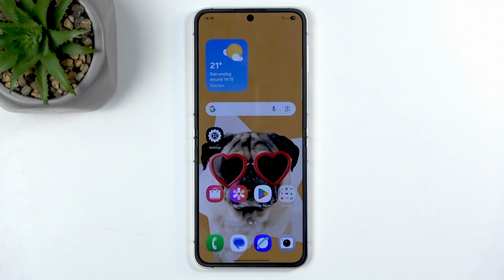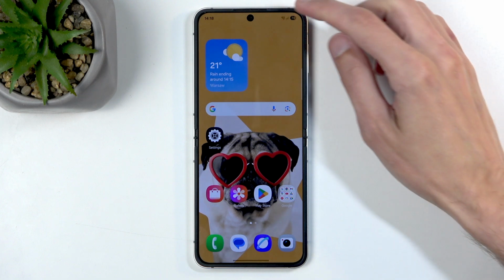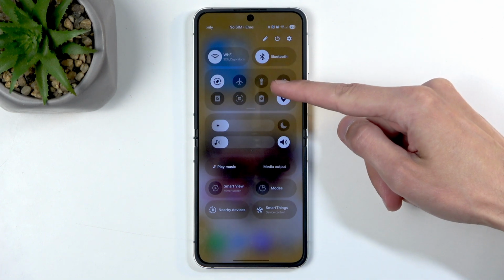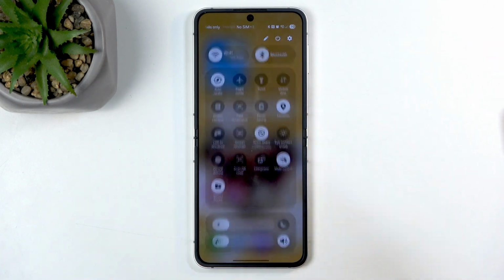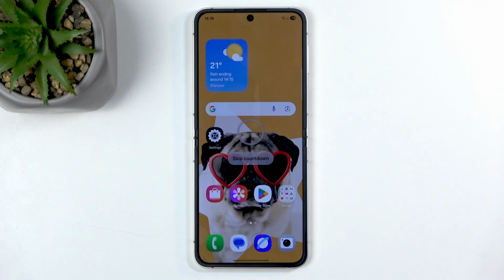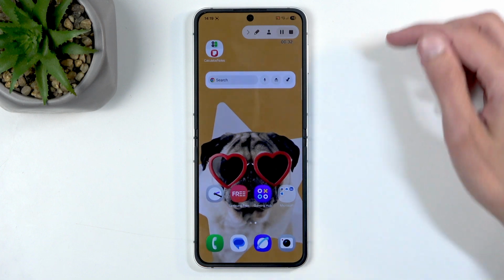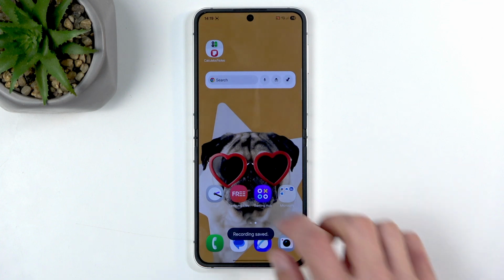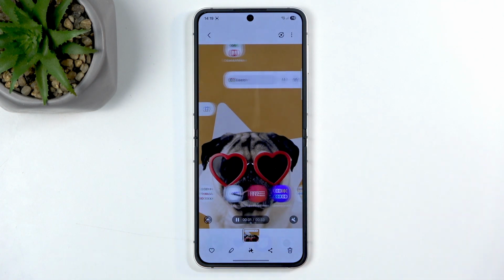SAMSUNG Galaxy Z Flip 7 FE – How to Record Screen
Learn how to record your screen on the SAMSUNG Galaxy Z Flip 7 FE with this easy step-by-step guide. In this video, we show you how to access the built-in screen recorder, choose audio options, and save your recordings directly to your Gallery. You’ll also discover how to find your saved screen recordings and understand some limitations with certain apps that block screen capture for privacy reasons. Whether you want to record tutorials, gameplay, or anything else on your Galaxy Z Flip 7 FE, this video will help you get started quickly and easily. Perfect for anyone looking to capture and share what’s happening on their Samsung phone screen.

How to record screen on SAMSUNG Galaxy Z Flip 7 FE?
How to find screen recordings on SAMSUNG Galaxy Z Flip 7 FE?
Why can't I record some apps on SAMSUNG Galaxy Z Flip 7 FE?

0:00 Introduction
0:08 Open Quick Settings and Find Screen Recorder
0:25 Choose Audio and Touch Options
0:45 Start Screen Recording
1:20 Stop and Save Recording
1:35 Locate Screen Recordings in Gallery
2:00 App Restrictions and Limitations
2:40 Final Tips